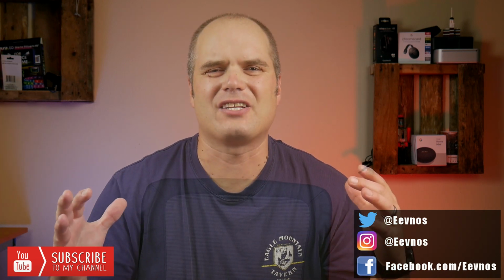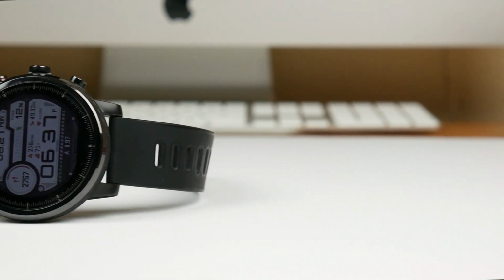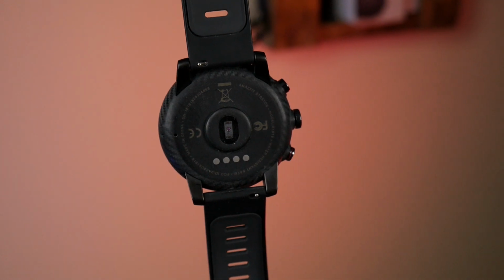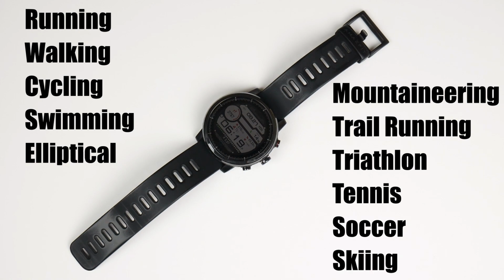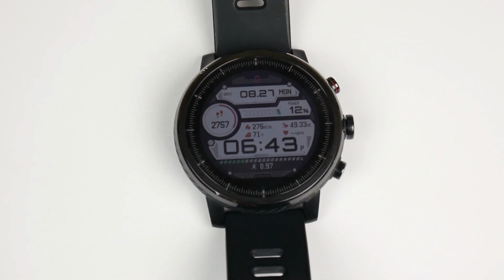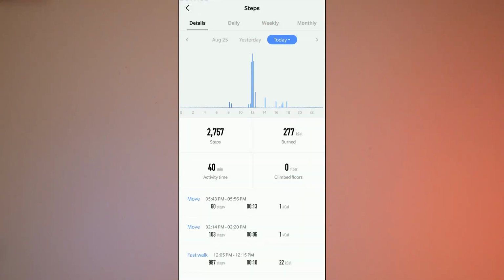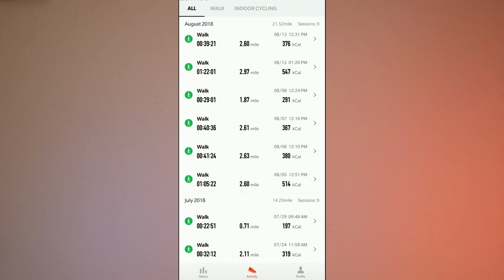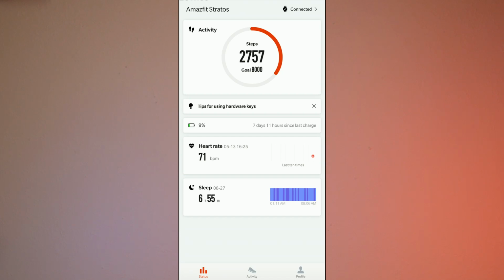Your Smartwatch Stinks, This One Doesn't - Amazfit Stratos Review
Does your smartwatch stink? If so get the Amazfit Stratos, an incredible value for a fantastic device.

In this Amazfit Stratos by Huami Review we look at the functionality of the is amazing smartwatch, looking at the fitness tracking, GPS smartwatch tracking, smartwatch notifications, etc...

Amazfit Stratos on Amazon
Amazfit Stratos on Ebay

☀ Gear used for the video:
Audio-Technica ATR3350iS Mic
Game capture card